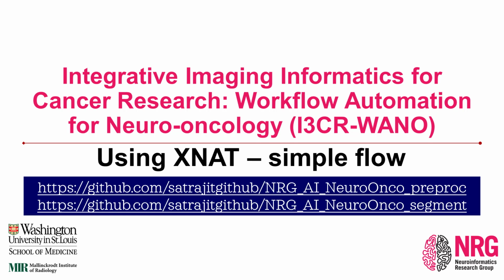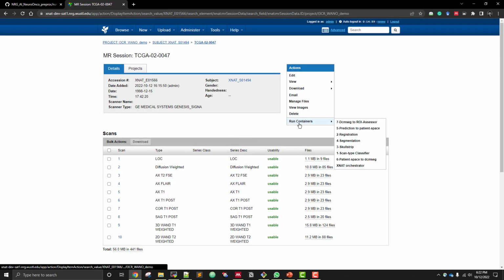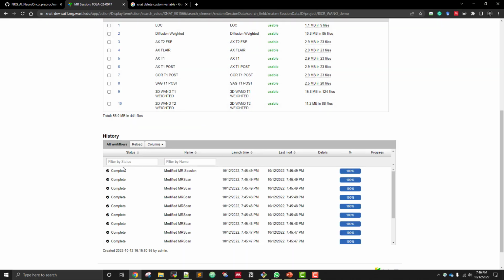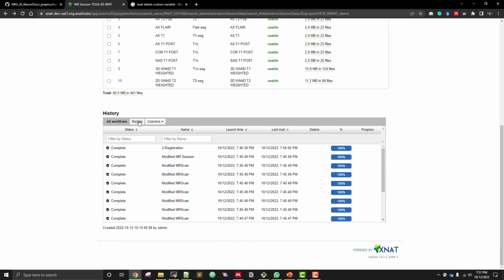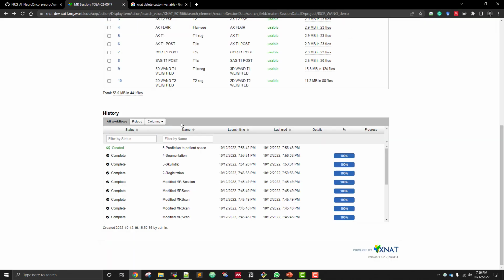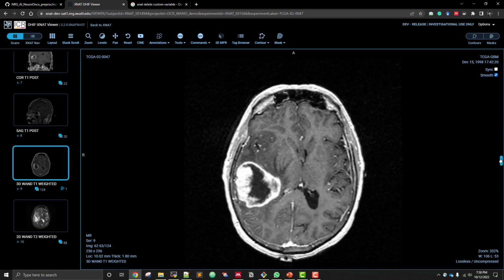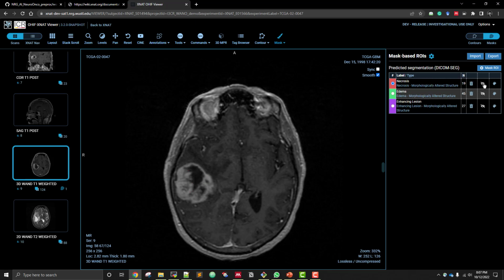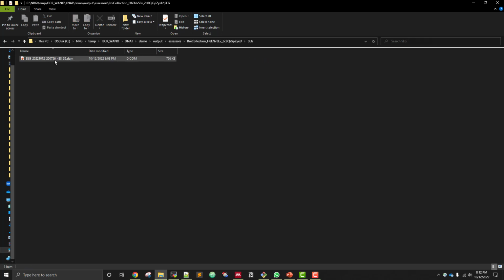I3CR-WANO - XNAT tutorial (simple flow)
I3CR-WANO is an end-to-end AI-driven framework that i) classifies MRI sequences using an ensemble classifier, ii) preprocesses the data in a reproducible manner, iii) delineates tumor tissue subtypes using convolutional neural networks, and iv) extracts diverse radiomic features. Moreover, it is robust to missing sequences and adopts an expert-in-the-loop approach, where the segmentation results may be manually refined by radiologists. More details of the framework can be found

In this video, I show you how to use I3CR-WANO using XNAT. All documentation and codes used in the video are available at the following two github repositories:

00:00 Introduction
00:28 Github documentation
00:51 Pulling containers within XNAT
01:25 Enabling commands (site- and project-level)
01:47 Looking at a demo session
01:59 Creating custom XNAT variable
02:40 Scan-type classifier
03:46 Image registration
04:42 Skull-stripping
05:19 Tumor segmentation
06:05 Going back from atlas to patient space
06:33 Converting tumor segmentation to DICOM-SEG format
06:44 DICOM-SEG to XNAT ROI Assessor format
07:27 Visualization and refinement of tumor mask in XNAT-OHIF viewer
10:02 Downloading and exploring all outputs from XNAT
11:15 Conclusion